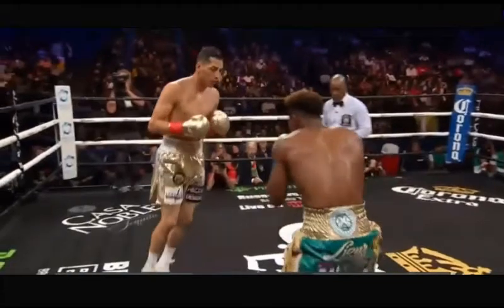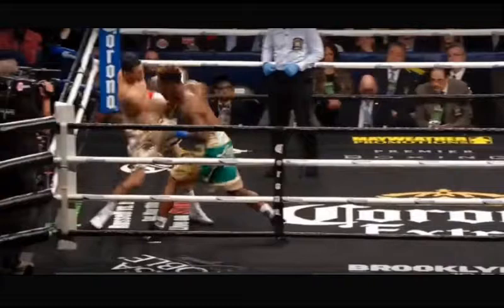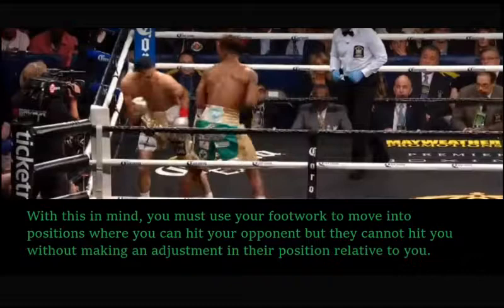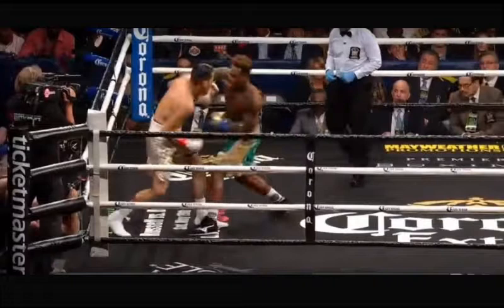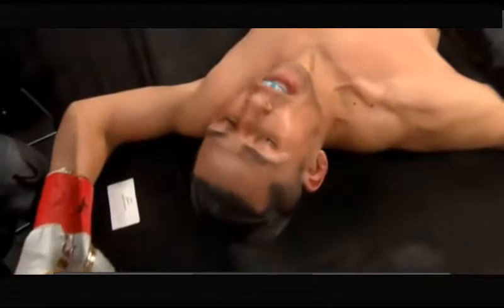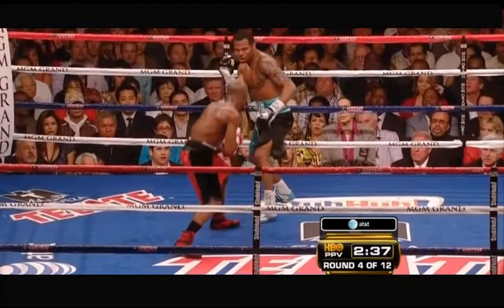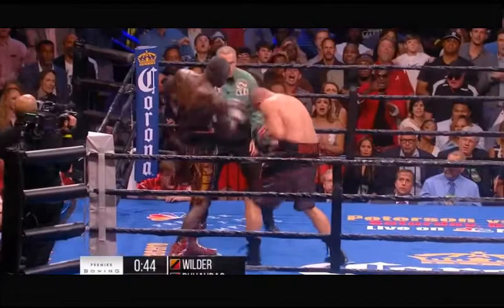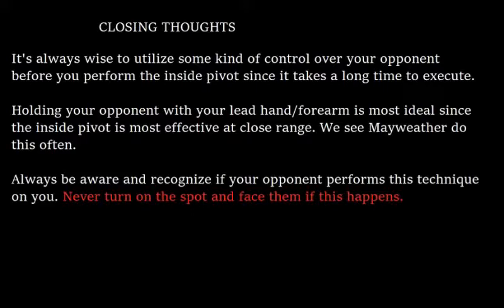Bite Size Film Study: Jermall Charlo vs Hugo Centeno KO (ft. Mayweather, Wilder, Chocolatito)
Let's take a look at the KO sequence between Jermall Charlo and Hugo Centeno. I will be going over the inside pivot and show examples of Mayweather, Wilder, and Chocolatito performing this technique.